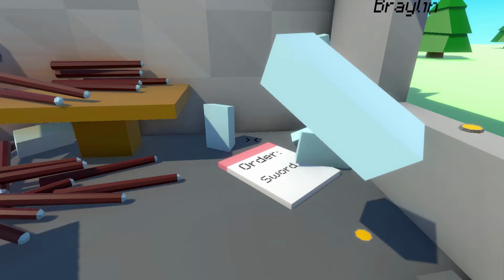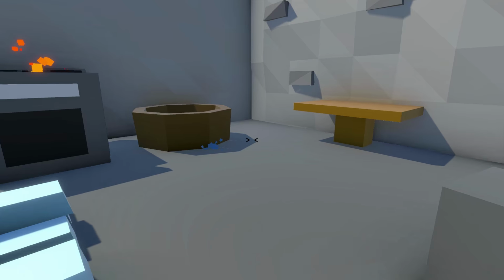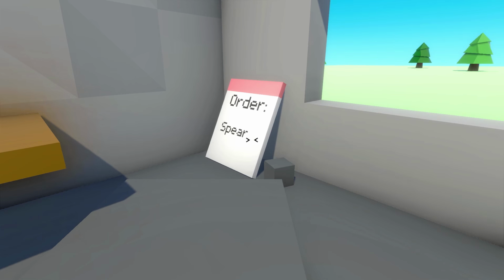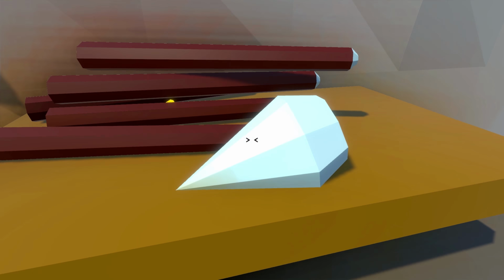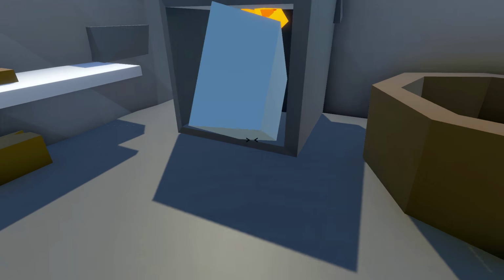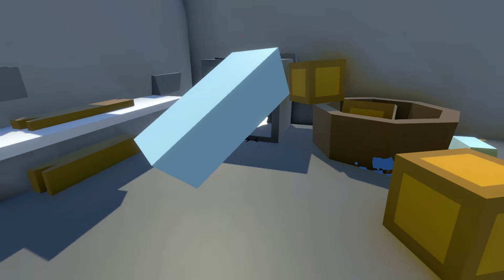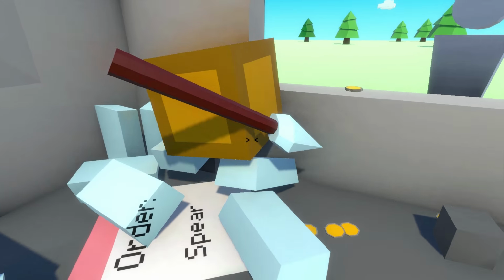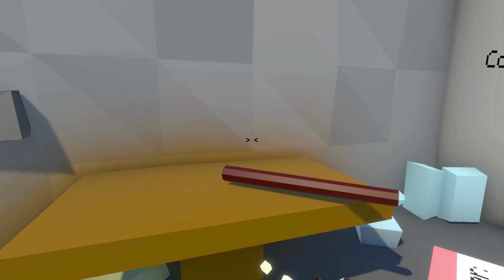Blacksmith Simulator - BEST BLACKSMITH EVER (Blacksmith Sim Gameplay)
Blacksmith Simulator Gameplay - Welcome to Blacksmith Simulator! This is a minimalistic entry for Ludum Dare 36, where you play a Blacksmith who must smith together tools and weapons for his paying customers!

About Blacksmith Simulator:

You are a blacksmith.

You blacksmith stuff in this game.

Blacksmith in my game.

Intro/Outro Music "Glitz At The Ritz 1" by Gavin Luke